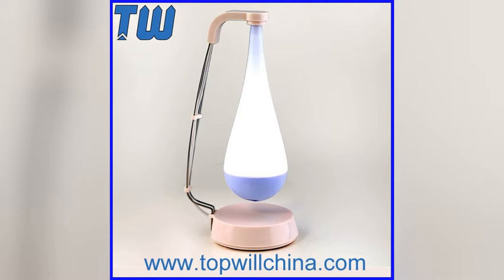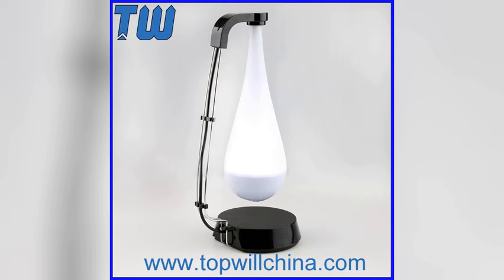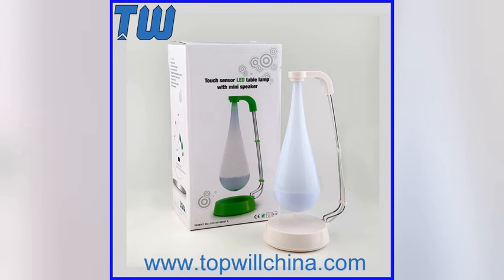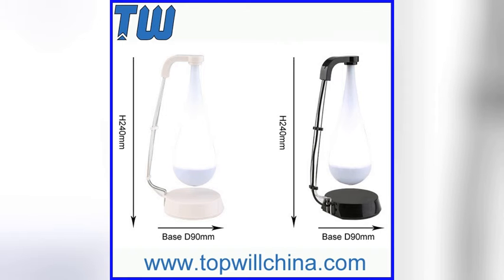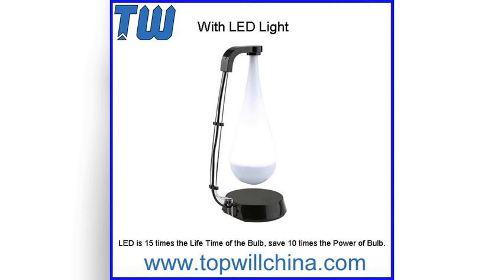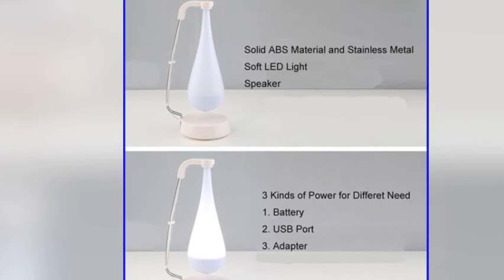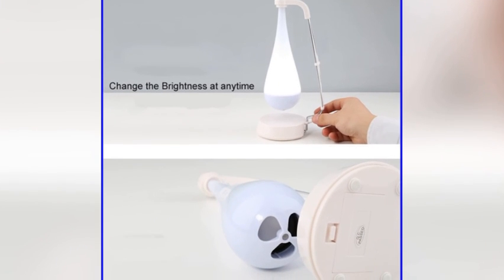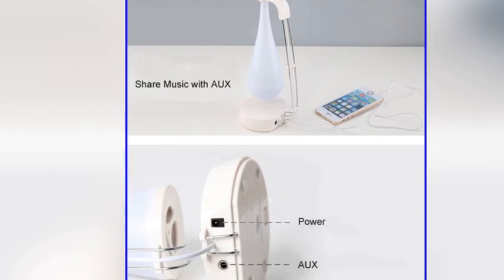Touch sensor led table lamp with mini speaker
Contactinformation :
Shenzhen Topwill Electronic Technology Co., Ltd.
sale manager
sophia kang